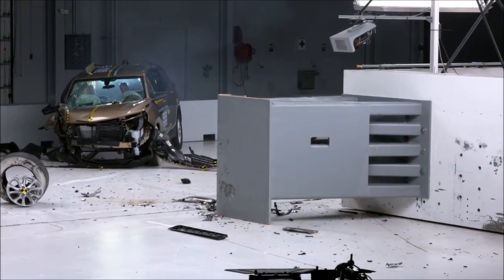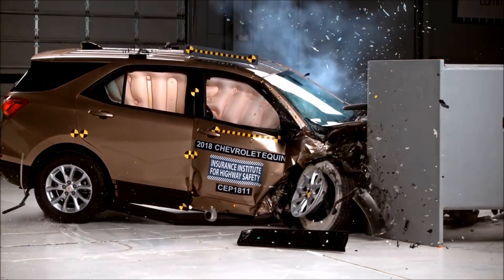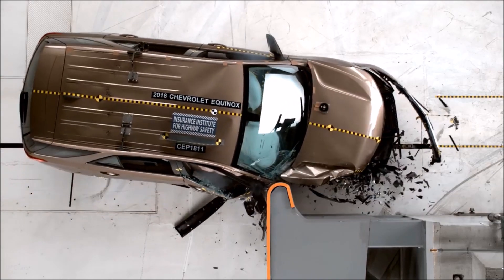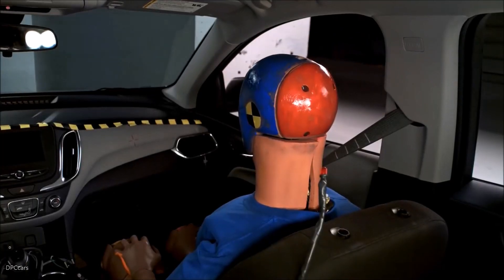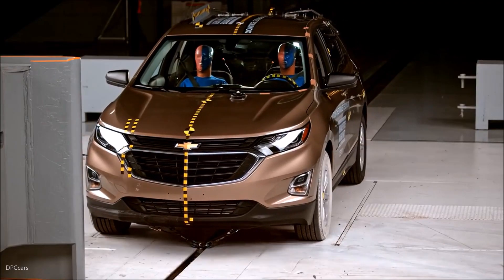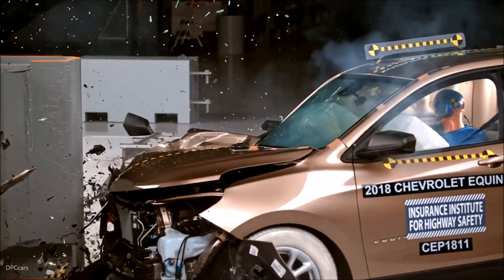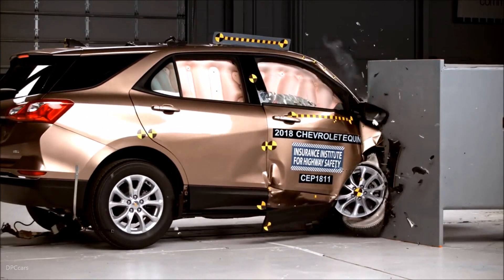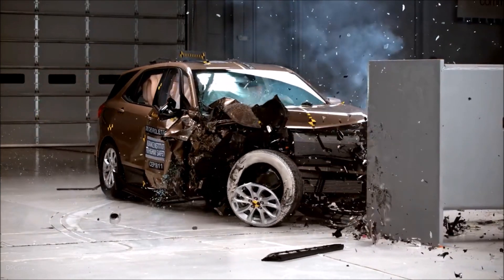2018 Chevrolet Equinox Crash Test Explained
The passenger space of the 2018 Chevrolet Equinox was maintained reasonably well, with maximum intrusion of the upper interior of 11 cm at the upper hinge pillar and dashboard. Maximum lower interior intrusion also measured 11 cm at the hinge pillar.

Measures from the dummy indicate that injuries to the right lower leg would be possible in a crash of this severity. The risk of significant injuries to other body regions is low.

The dummy’s movement was well controlled. The dummy’s head loaded the frontal airbag, which stayed in front of the dummy until rebound. The side curtain airbag deployed and has sufficient forward coverage to protect the head from contact with side structure and outside objects. The side torso airbag also deployed.

Measures taken from the dummy indicate a low risk of any significant injuries in a crash of this severity.

The dummy’s movement was well controlled. The dummy’s head loaded the frontal airbag, which stayed in front of the dummy until rebound.